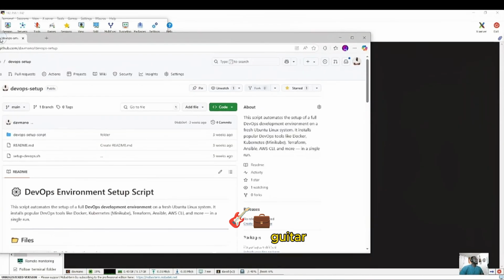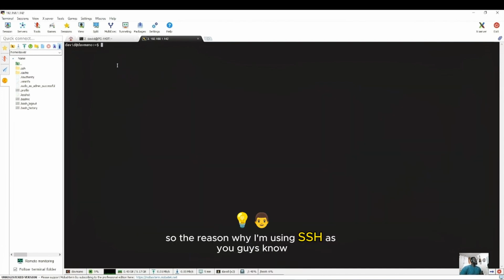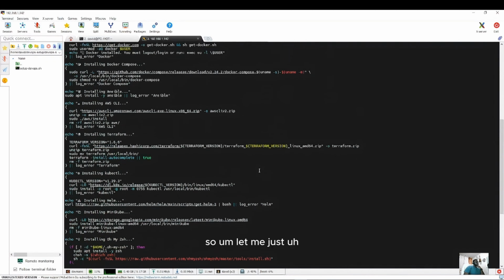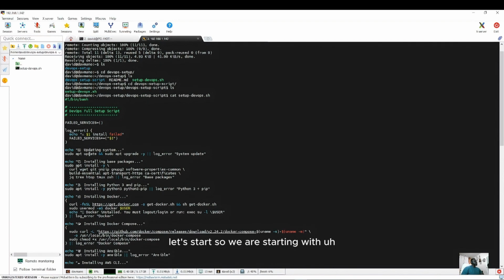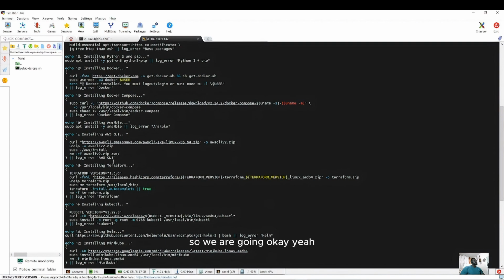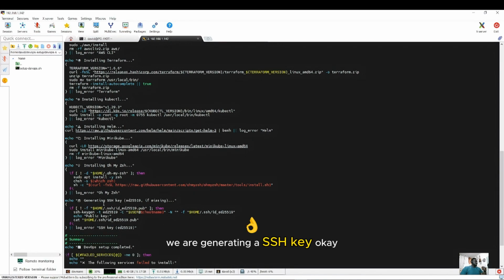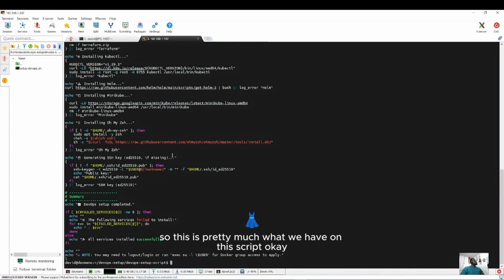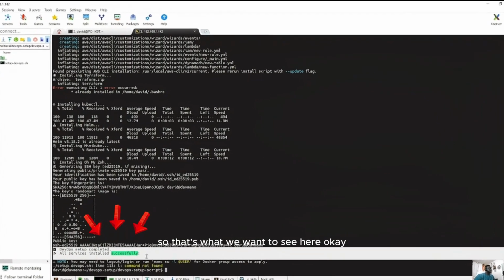Ultimate DevOps Setup Script for Ubuntu | Fast & Easy Provisioning!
🚀 Set up your DevOps environment in minutes, not hours!

In this video, I walk you through a powerful automation script I built that installs all the essential tools you need to get started with DevOps on a Linux server or VM.

💻 What the script installs:
✅ Python 3 + pip
✅ Docker & Docker Compose
✅ Terraform
✅ AWS CLI
✅ Git, ZSH, Curl, Wget, Htop, Tmux
✅ Useful tweaks & aliases

🛠️ Perfect for:

Home labs

DevOps beginners

Fresh Ubuntu installs

Time-saving automation

💬 Got questions? Drop them below and I’ll help out!